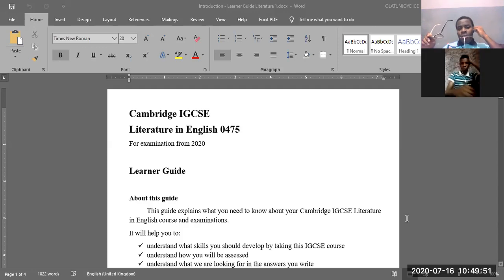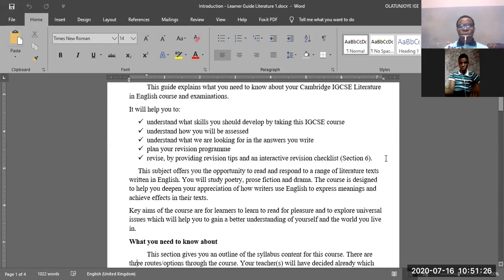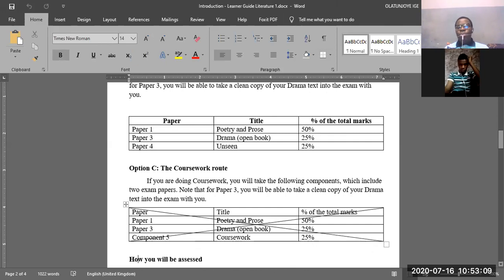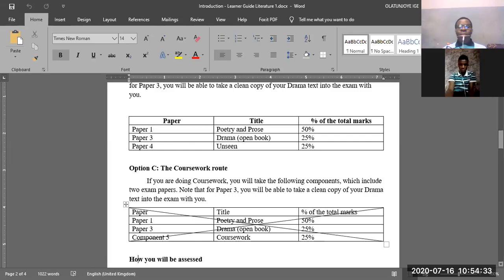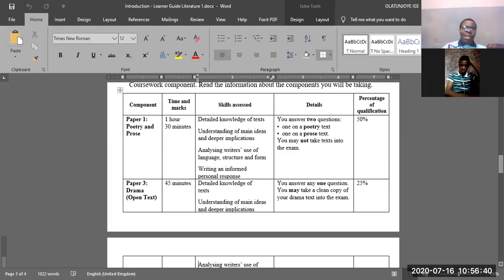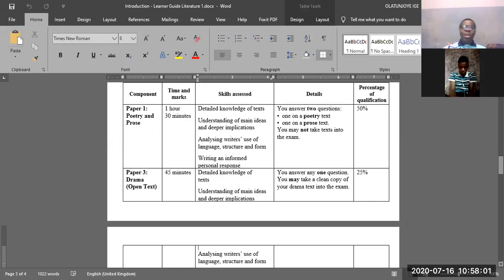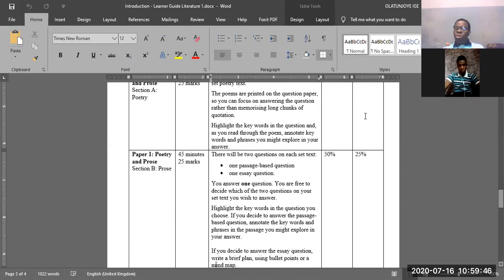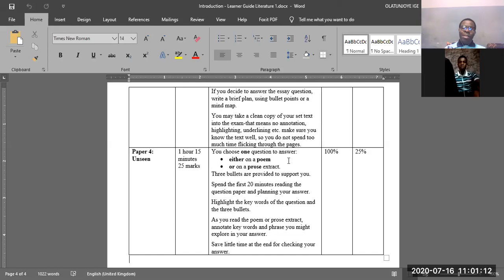Introduction Learner Guide Literature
For Literature 0475, this is a guide for you.